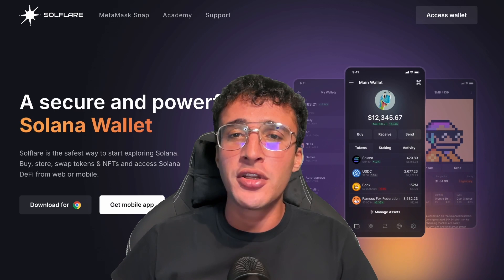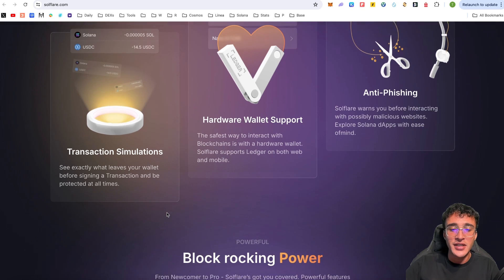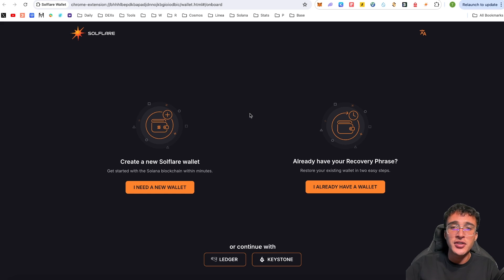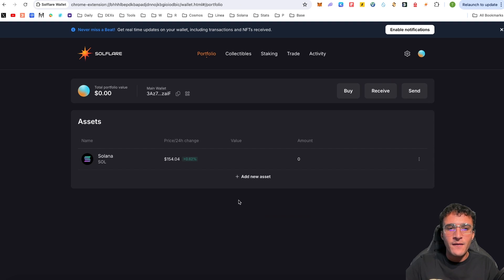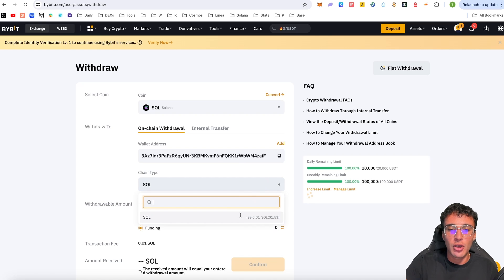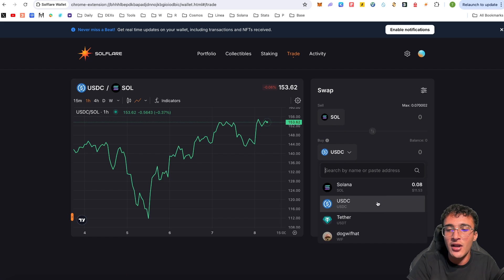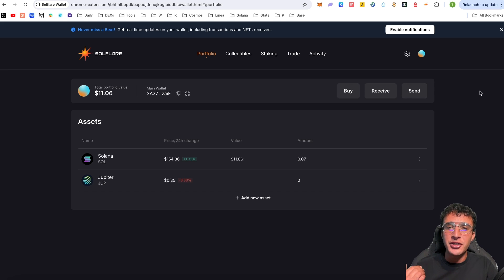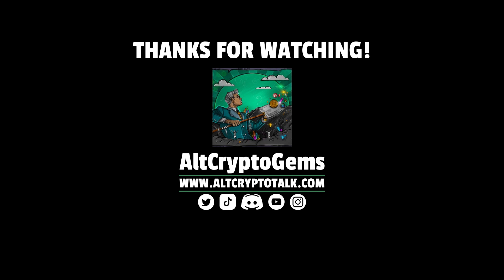SolFlare Wallet Tutorial [Solana Wallet]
SolFlare is the first-ever Solana wallet and in this video, we will show you exactly how to set it up and use it so you can interact with Solana applications and use $SOL tokens.

Time Stamps
0:00 Intro
0:36 Getting Started
3:21 SolFlare MetaMask Snap
3:50 How To Set Up SolFlare Wallet
7:37 How To Use SolFlare Wallet
15:25 Solana Ecosystem
17:00 Conclusion